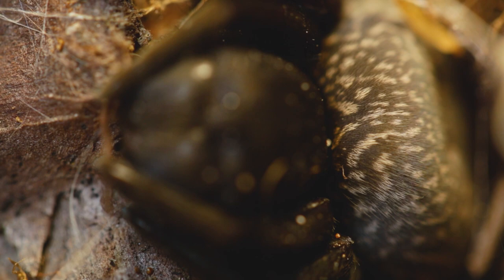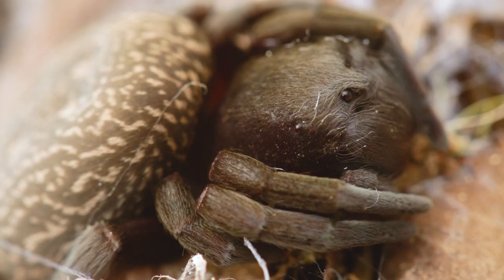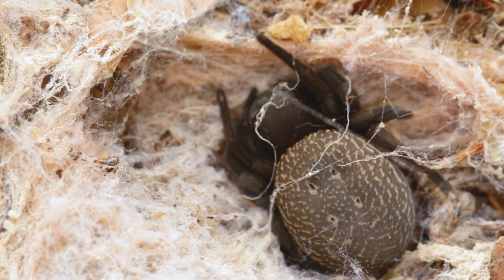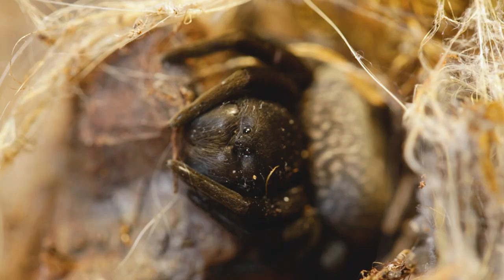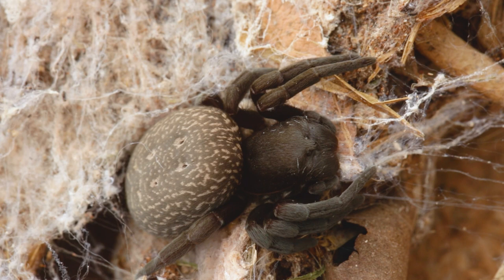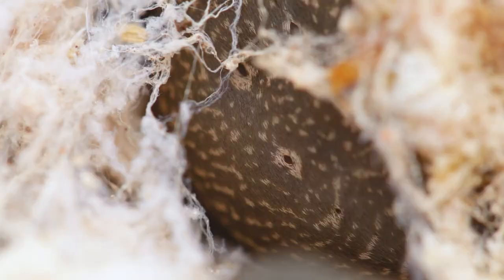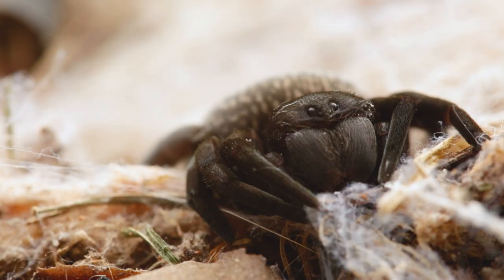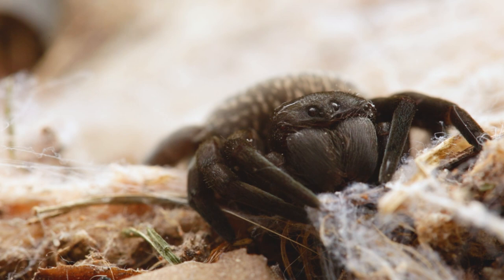Velvet Spider (Gandanameno Spenceri)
Hi, my name is Charl van As. I live in the Southern most tip of South Africa. Come join me on my journey of learning the truth about all animals. Wild Knowledge is Power.

DRAMA! Overly dramatic, epic choir and orchestra for those moments when you just need to go over the top! Short, but sweet! :D